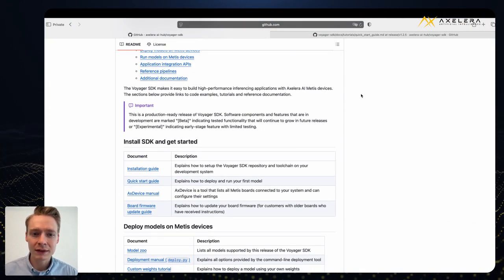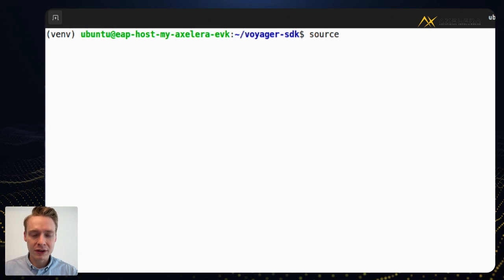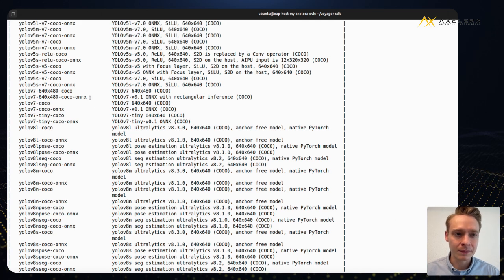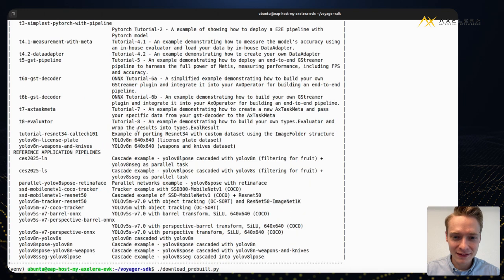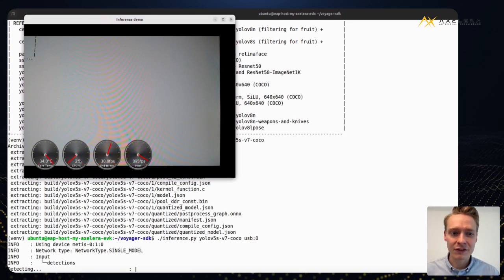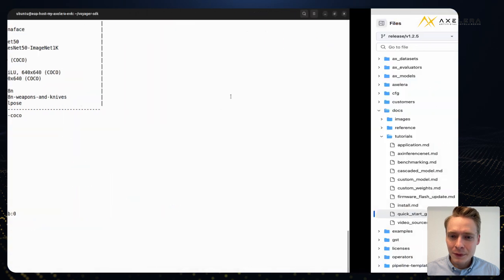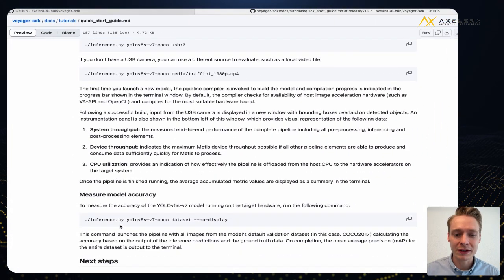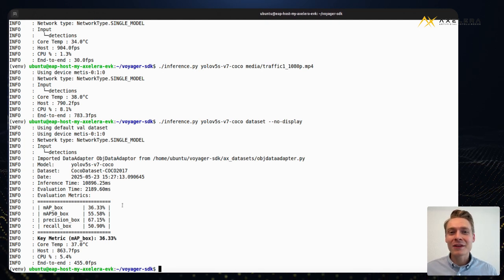Quick Start Guide for Voyager SDK: Running Inference on Camera Streams and Media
In this video, Jonas walks you through the quick start guide for Axelera AI's Voyager SDK. Learn how to set up your development environment, activate the virtual environment, and run inference on a model using a camera stream or media files. Discover how to list available models, download prebuilt models, and measure model accuracy. Perfect for anyone looking to get started quickly with the Voyager SDK.

Key Topics Covered:
    - Activating the virtual environment
    - Running inference on a camera stream
    - Downloading and using prebuilt models
    - Running inference on media files